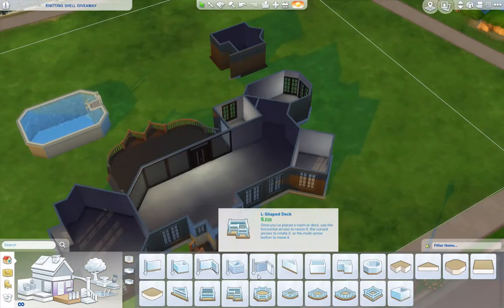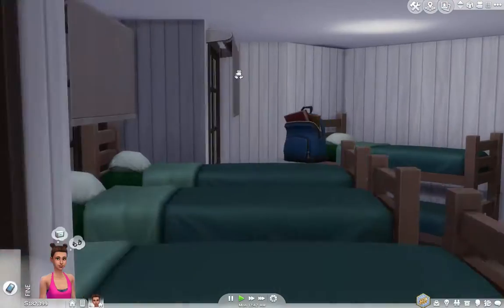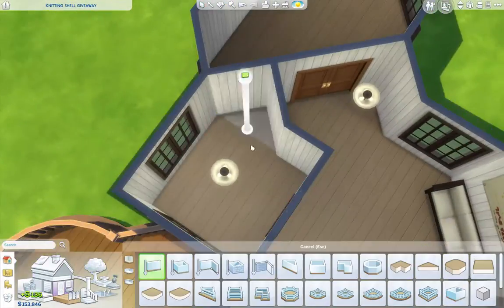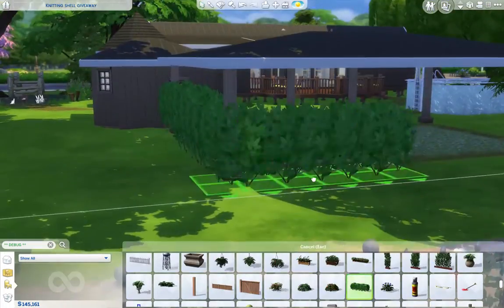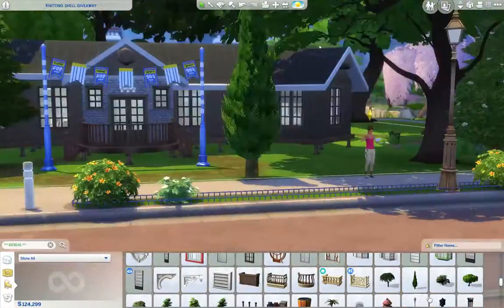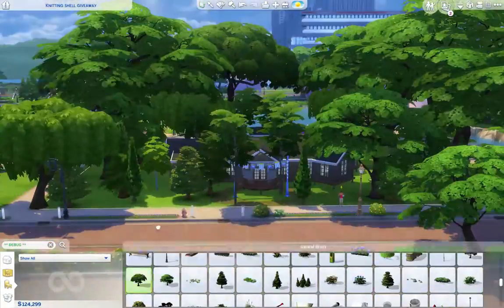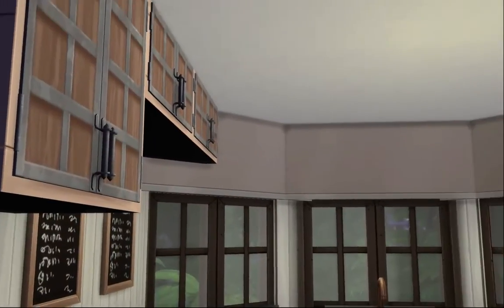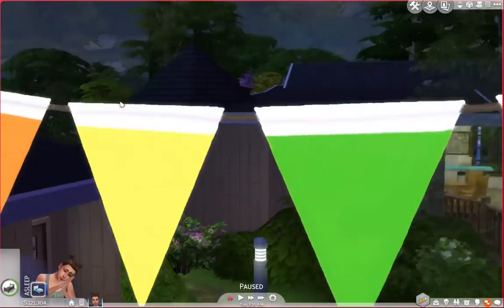Newcrest Summer Camp Speedbuild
Here's my entry for Rosebud's shell challenge! I had so much fun building this 'summer camp' in Newcrest and I hope you guys enjoy!

Origin ID: Watercatcherttv_